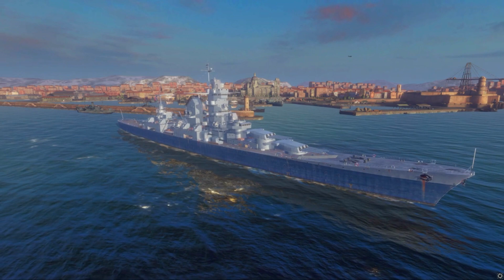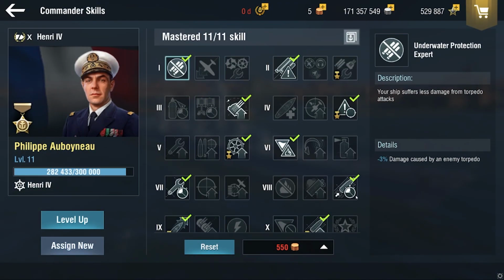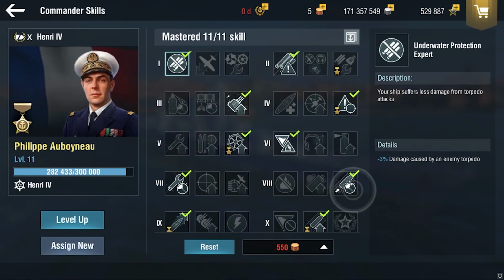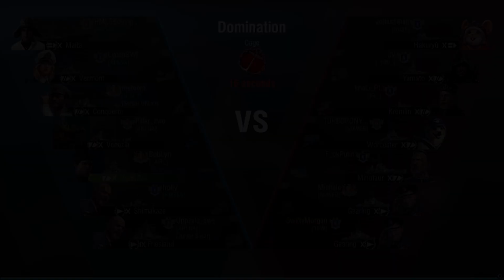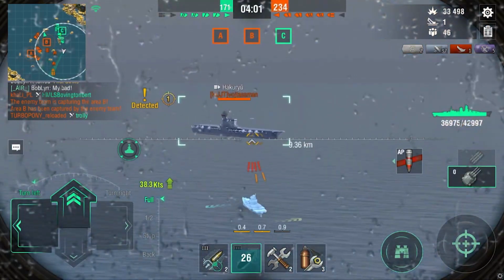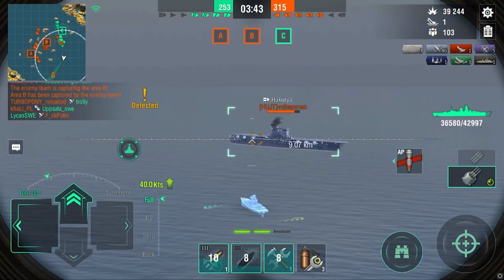HENRY IV FLANK - 151k Dmg Personal Record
So I had a crazy game in the Henry. Unfortunately it didn't end in a win. It was still a fun game nonetheless! I hope you enjoy